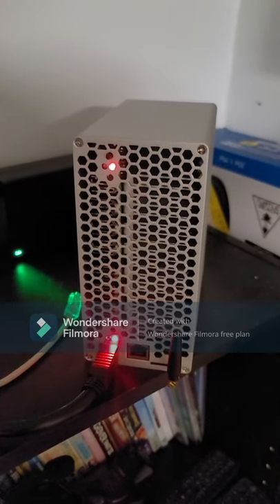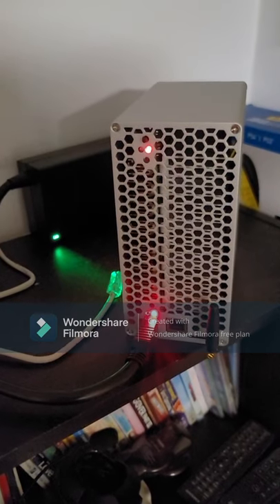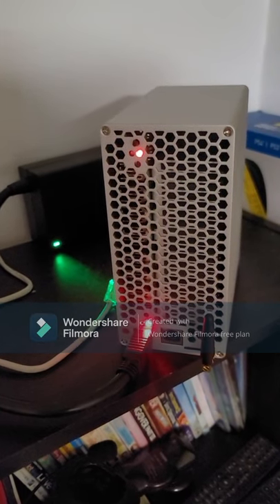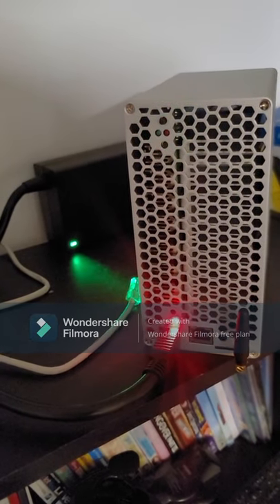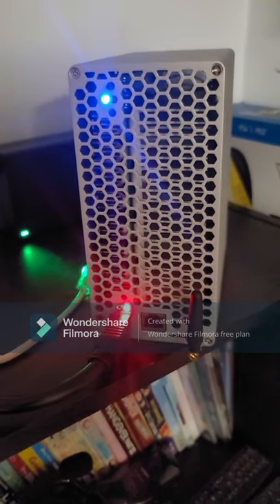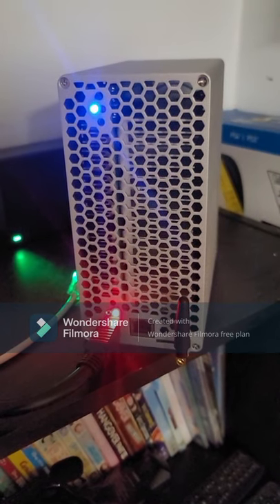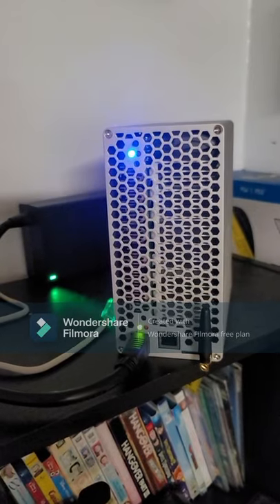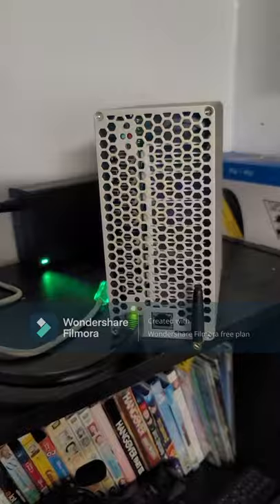Goldshell Mini Doge Miner with Flashing Red Light and Solid Red Light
I own a Goldshell Mini-Doge miner.  I have been running this miner since beginning of Nov 2021.  There were other issues I had, but this was the most complicated one.  This video is based on my miner not being able to connect.  The status of the light was a red flashing light at the top left and a solid red light next to the power supply connector on the bottom left.  This video is to bypass the hard wire LAN (ethernet) cable connection and run it solely with WiFi.  I tried to switch back to LAN (ethernet cable) in the settings, but whatever I do, it doesn't work.  Just letting you guys know I am not an expert nor am I very skilled with troubleshooting, but this way worked for me.  I did receive advice and help from Bella at Goldshell support, so you can contact them at to let them know of your problems if this doesn't resolve it.